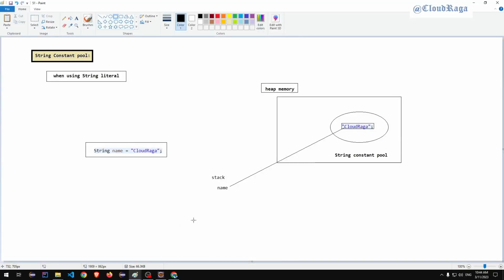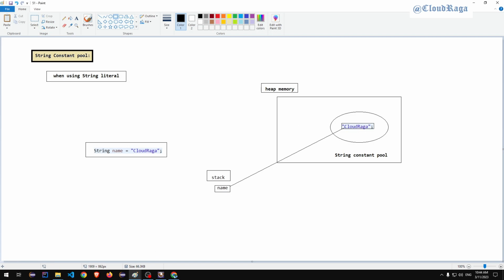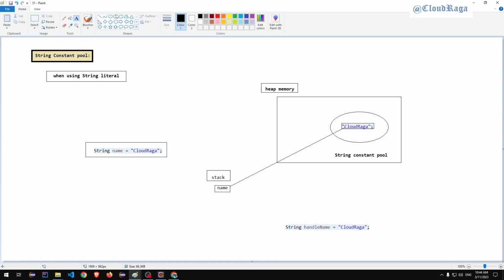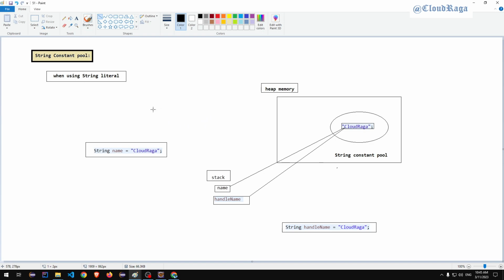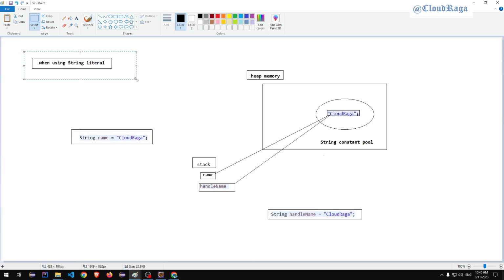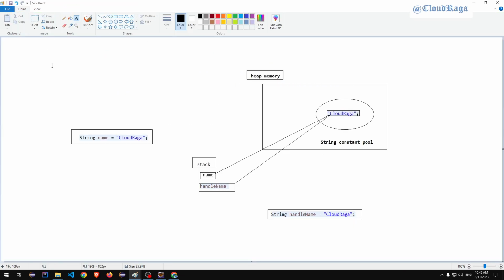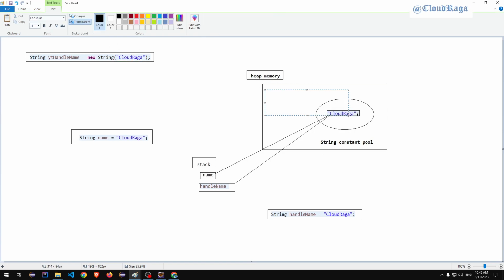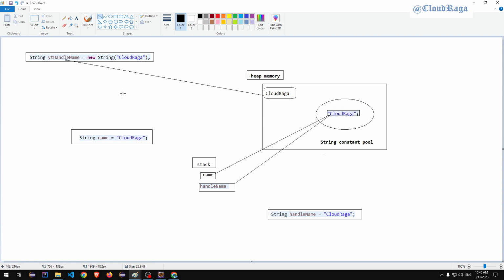7. String with object and heap memory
String with object and heap memory.

string in java,
string keyword in java,
stringbuffer java,
string programs in java,
string method java,